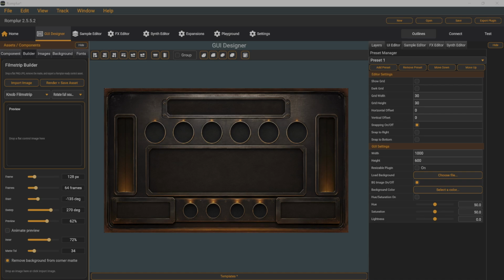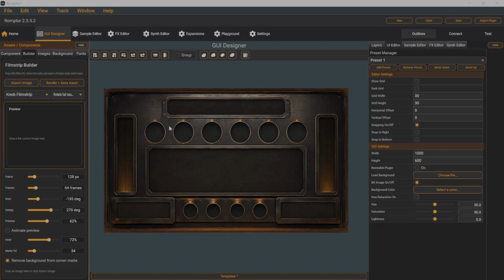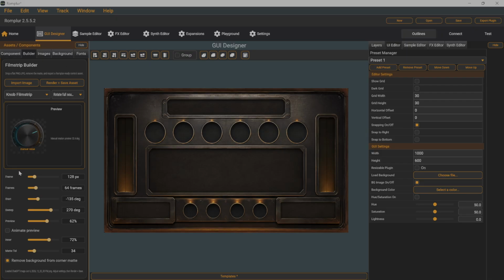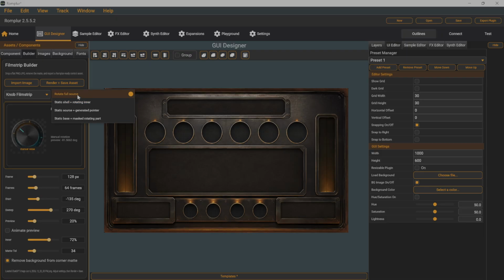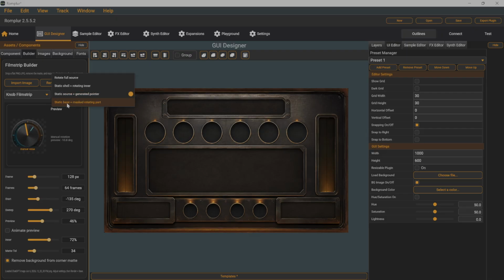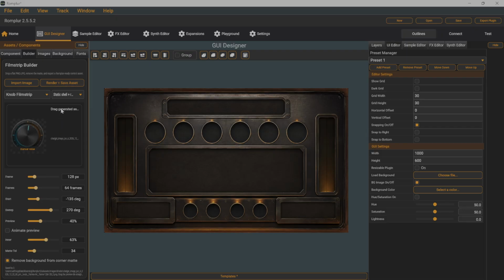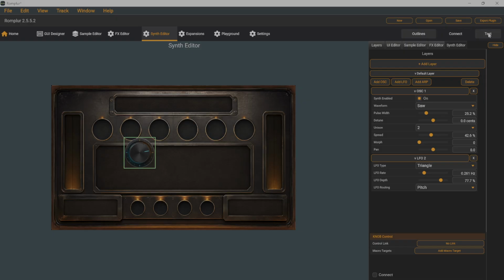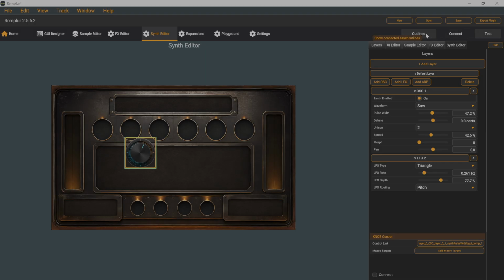Romplur 2.5 New Feature Update-Knob Builder-How to Use it.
In this Romplur tutorial, I walk through the new Knob Builder and show how to create custom knobs for your plugin interface.

This feature gives Romplur users more control over the look, feel, and behavior of their plugin designs, making it easier to create professional custom instruments, effects, drum machines, and sample-based plugins.

Topics covered:
- Opening the Knob Builder
- Creating and importing knob designs
- Adding the knob to the GUI Designer
- Connecting knobs to parameters
- Testing the control inside Romplur

Romplur is a plugin creation platform for building VST/AU instruments and effects without needing to code.